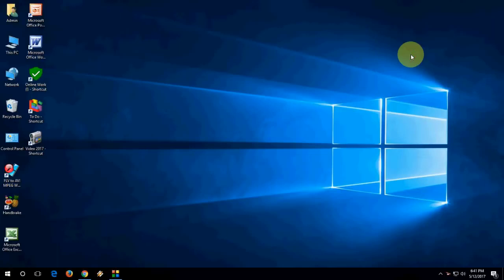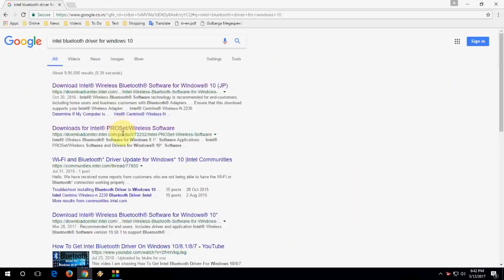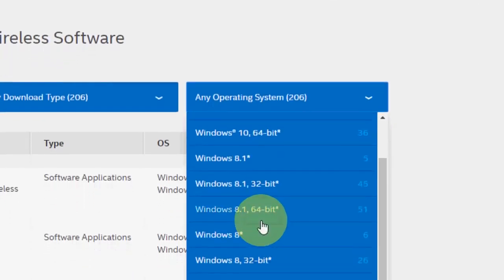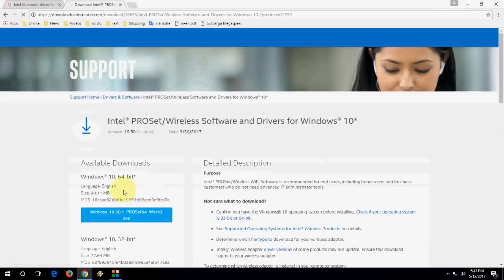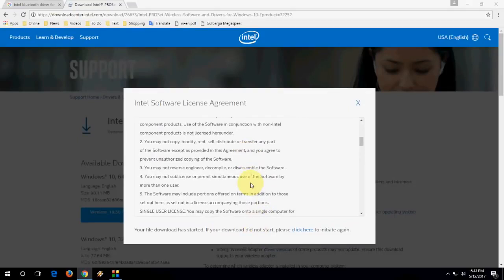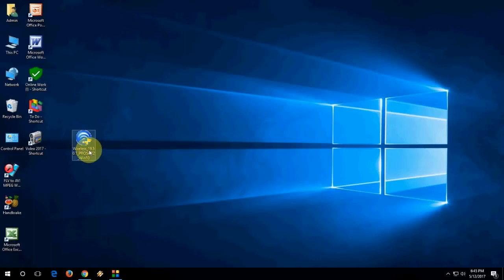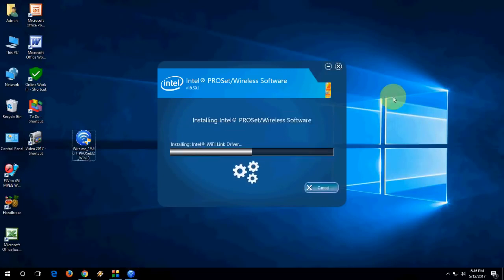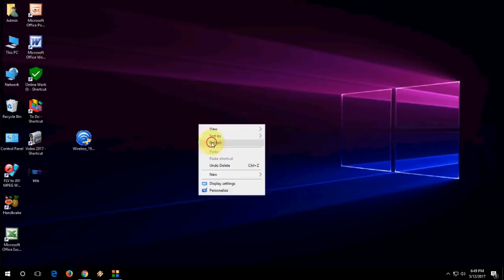How to Download & Install All Intel Bluetooth Driver for Windows 10/8/7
Install Bluetooth driver for windows 10/8/7 Laptop/PC